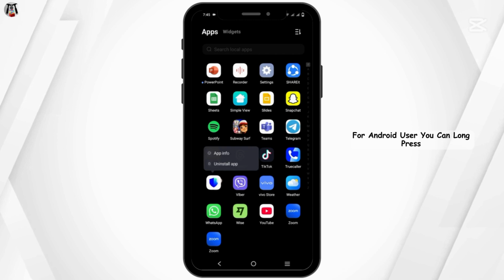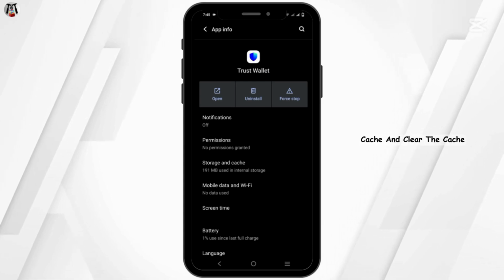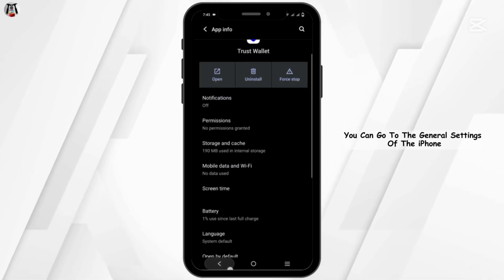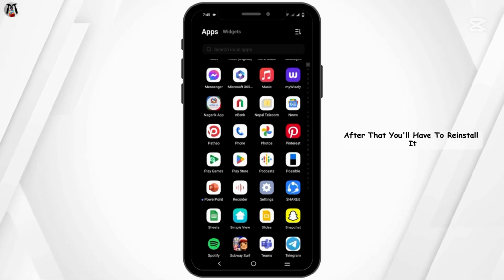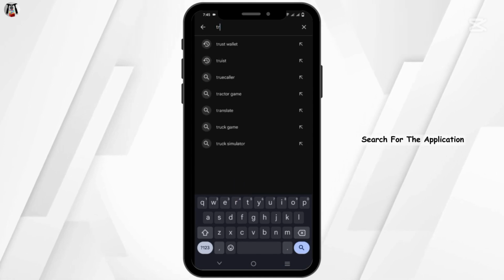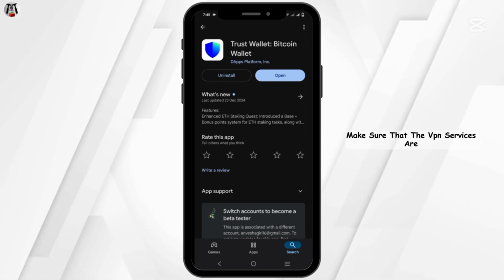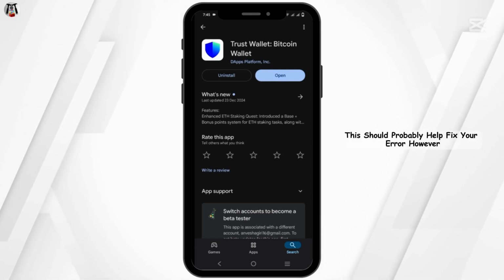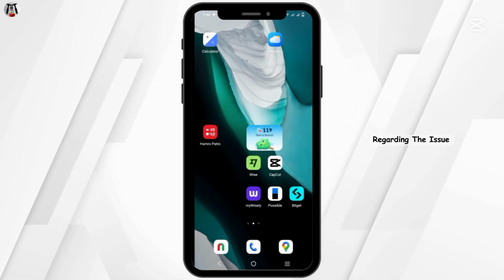How to Fix Login Errors on Trust Wallet | My Trust Wallet Failing to Connect (2025)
How to Fix Login Errors on Trust Wallet

Having trouble logging into your Trust Wallet? Don’t worry! This guide will walk you through simple steps to fix connection issues and regain access to your wallet.

0:05 – Common Reasons for Trust Wallet Login Errors
0:10 – Step-by-Step Fixes to Resolve Connection Issues

Follow these tips to troubleshoot and secure your crypto assets quickly!